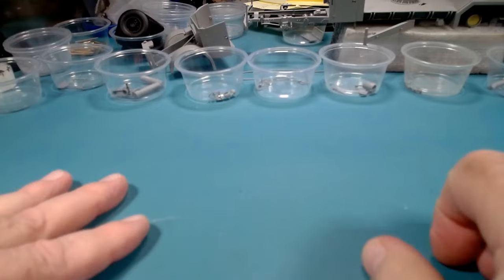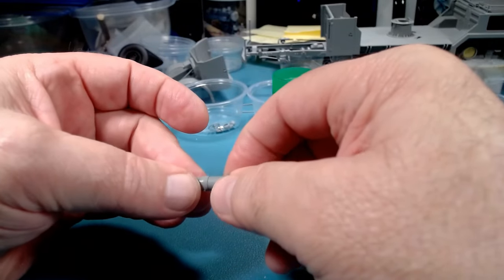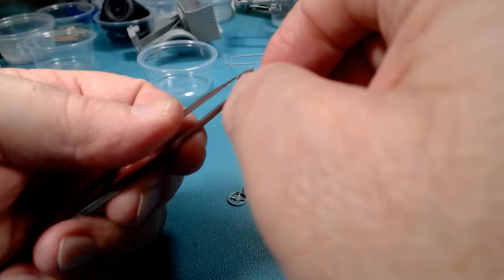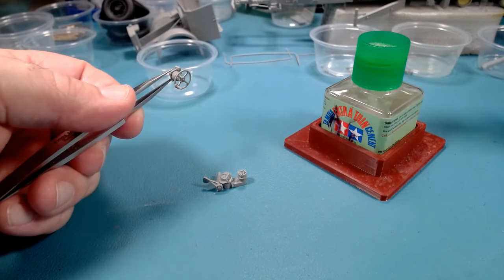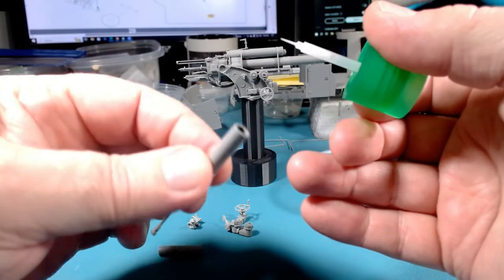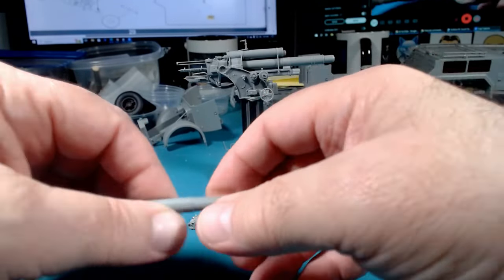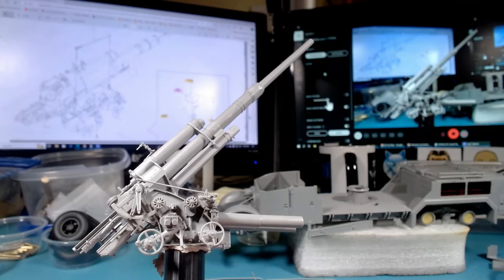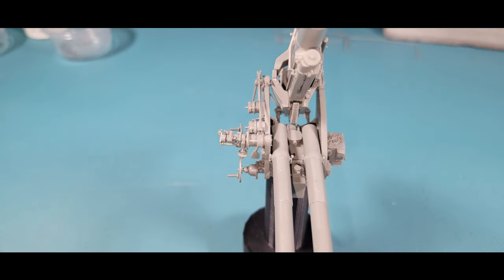Das Werk 8.8cm auf 9t VOMAG Part 24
Das Werk Kit DW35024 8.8cm auf 9t VOMAG 1/35th scale

@NigelsModellingBench Is also building this kit